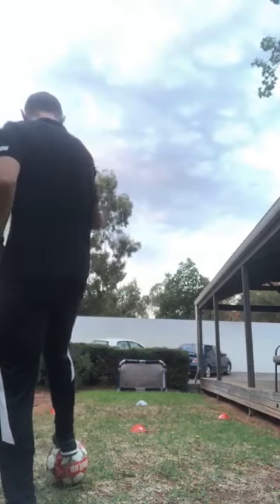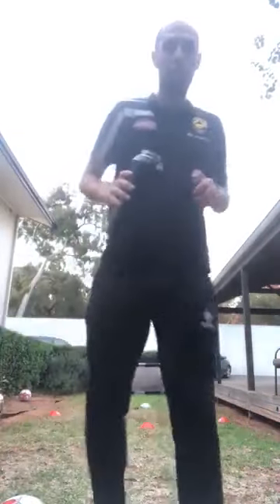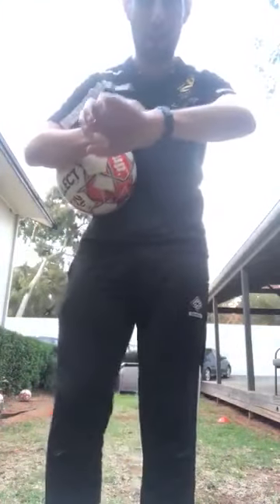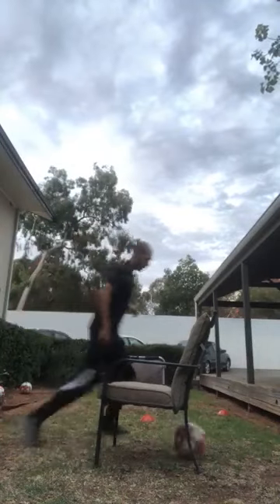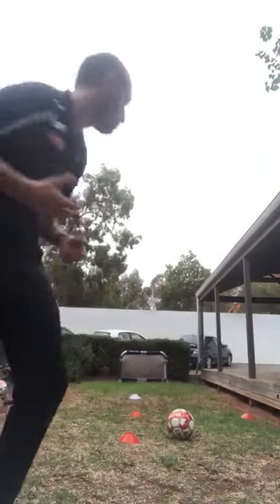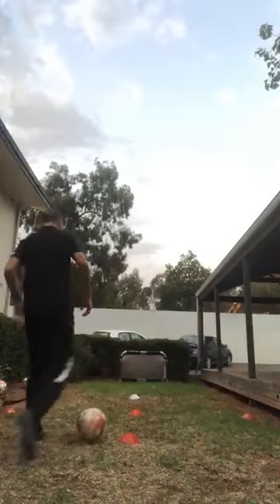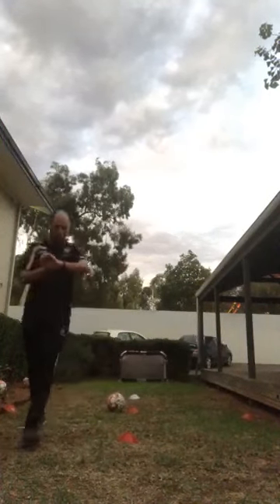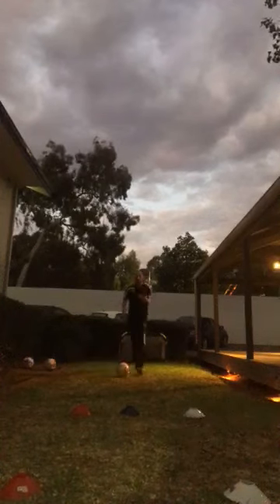Goldfields Development Officer Josh Chiat online training session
Football West Goldfields Development Officer Josh Chiat this week gave a live online session for players from the regional Hyundai Training Centres in WA.